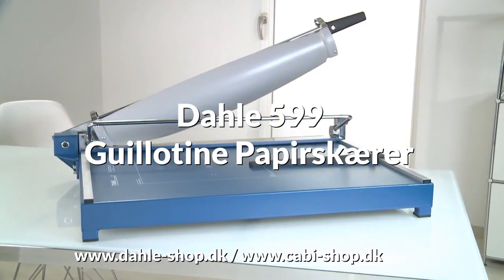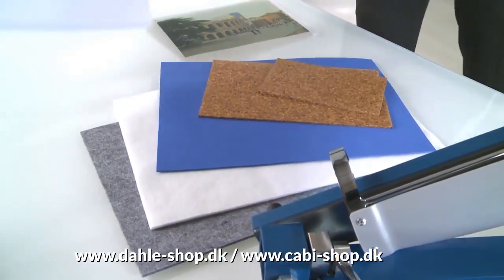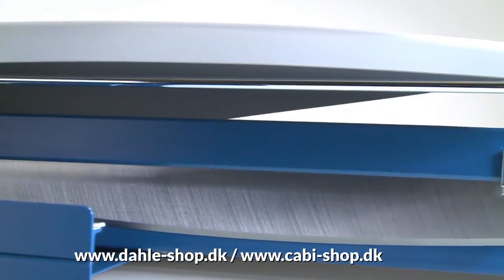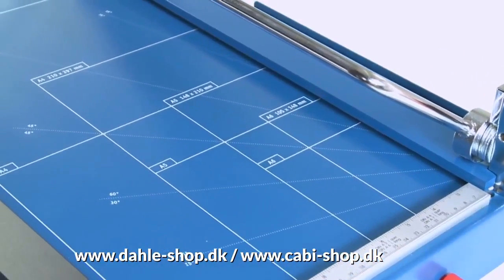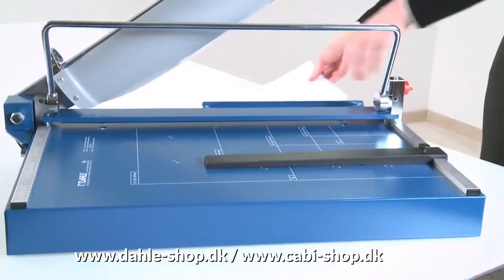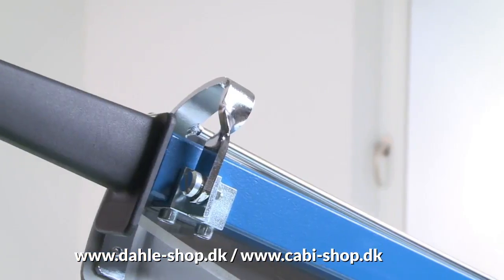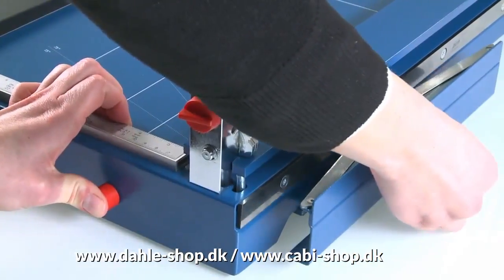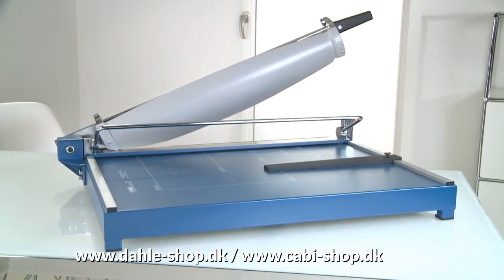Dahle 599 Guillotine Papirskærer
Som Dahle 569 men med specialkniv, som - foruden papir - også kan klare skæring af andre materialer, f.eks. latex, metal, gummi, pap, film, laminat og læder. Med sikkerhedsautomatik, indstillelig pressebalk, frontanlæg og låsbar skæremekanisme.